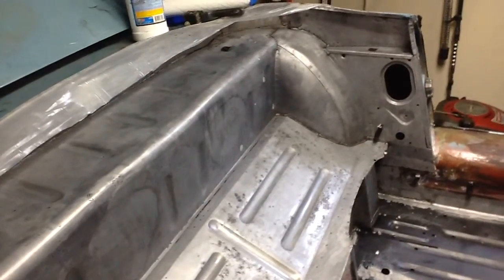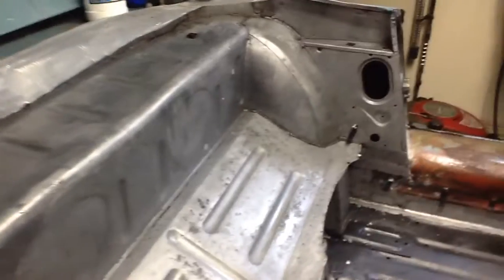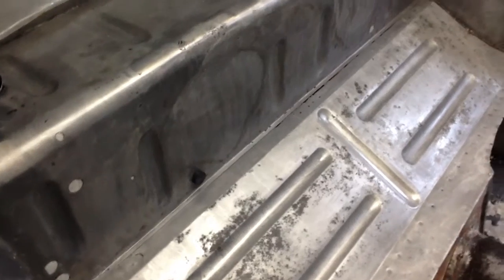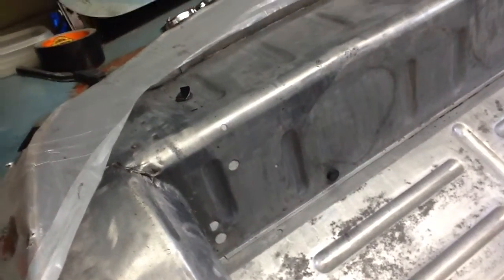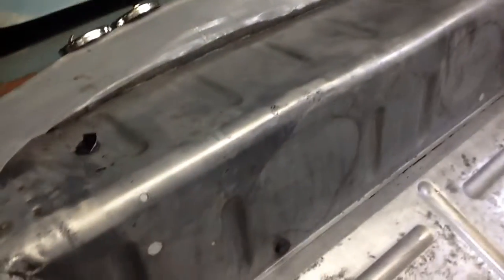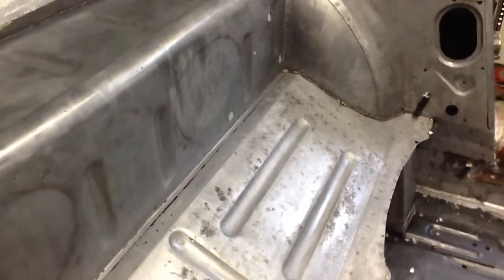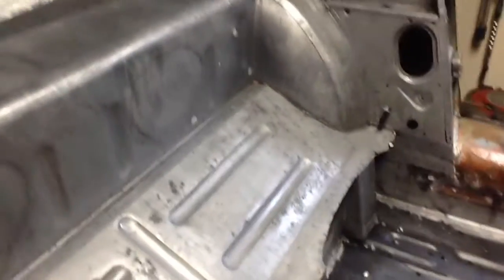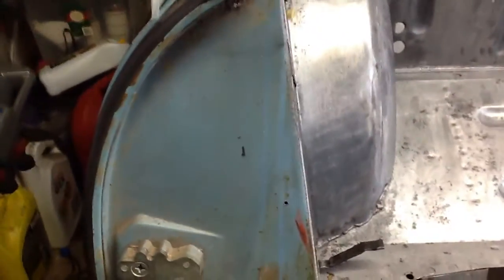First weekend rust wash with chelate and finishing with phosphate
After one week end's chelate rust removal